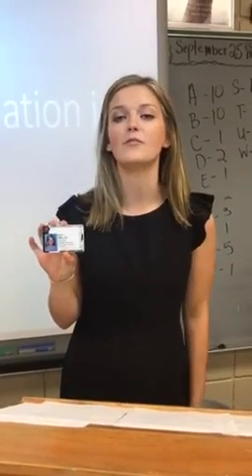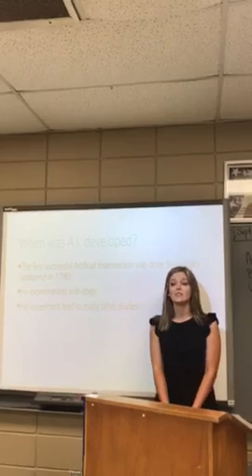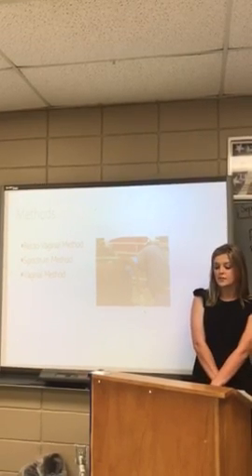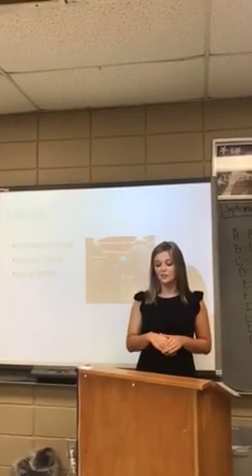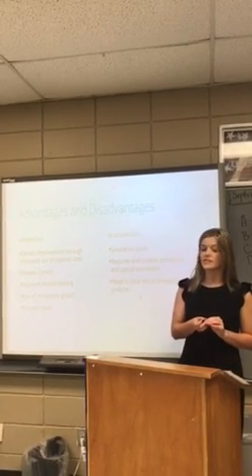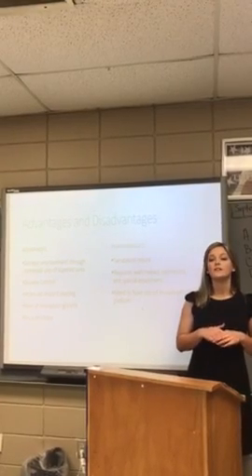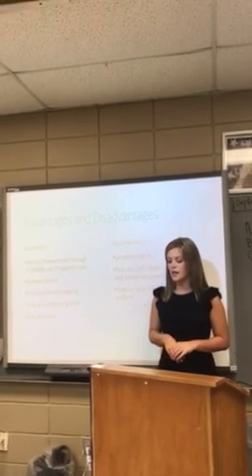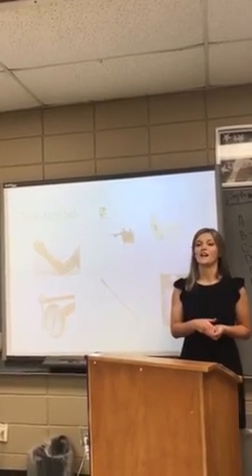Artificial Insemination in Livestock-Molly